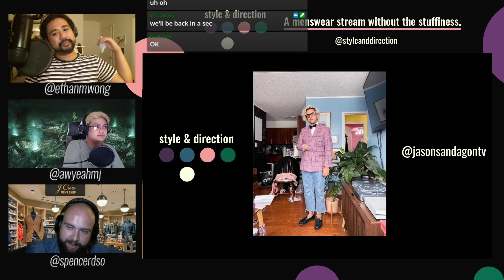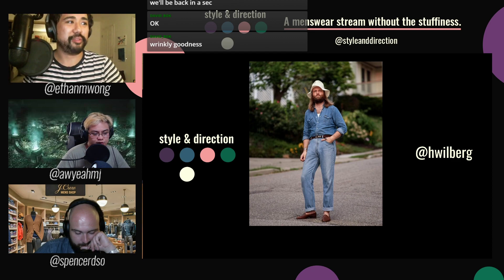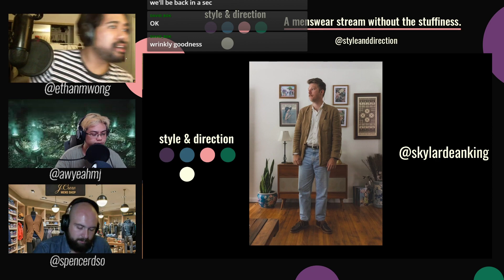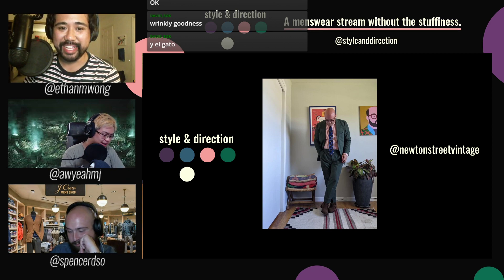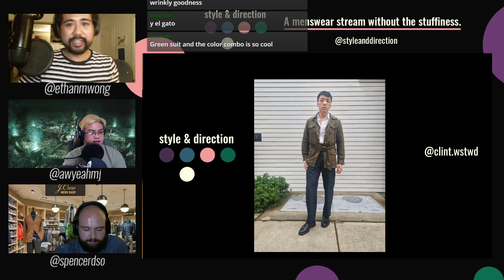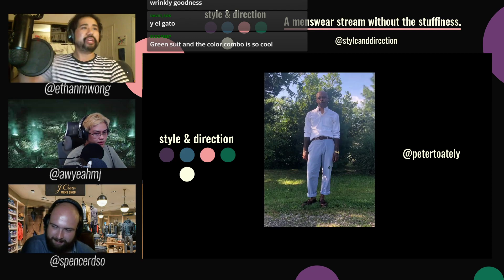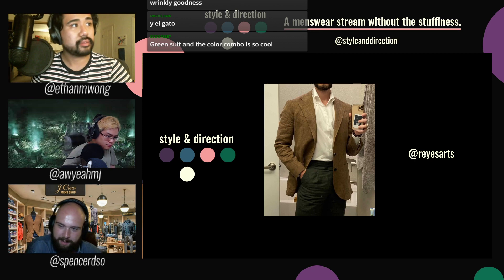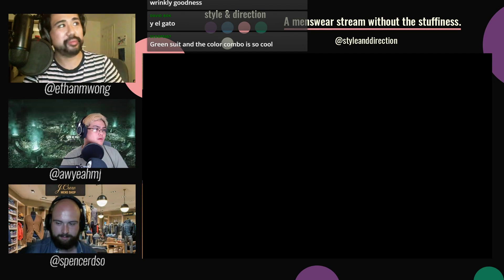REACTING To Your Outfits - SaDHead Sunday 8/15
See what our friends and followers wore this week and listen for our commentary on it! Submit to our Instagram on Sundays before 7PM PST to get featured.  All participants' IG handles are in the video.

Podcast is produced by MJ Kintanar